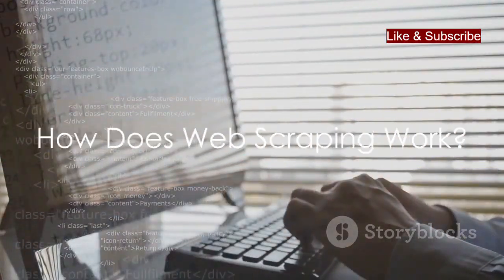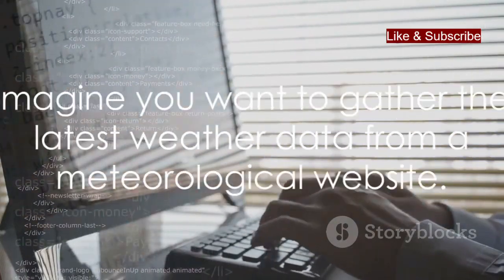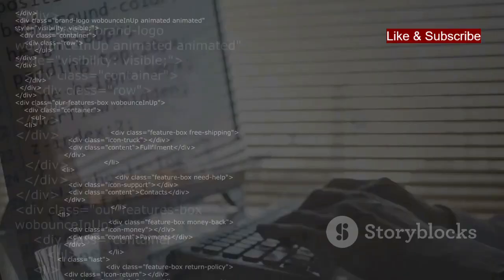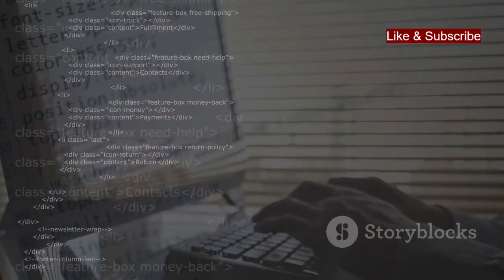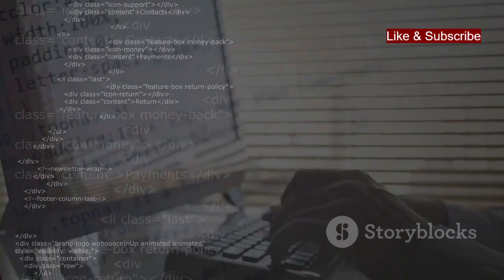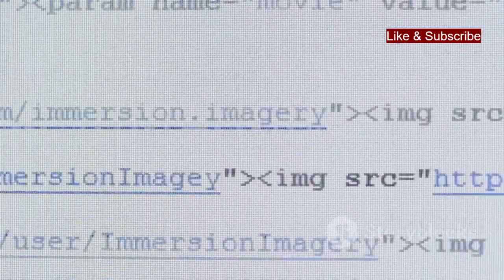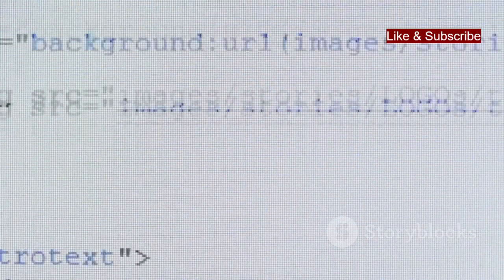What is Web Scraping and what is it used for?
In this informative video, we delve into the world of web scraping – a powerful technique used to extract data from websites. Web scraping is a valuable tool for businesses, researchers, and individuals alike, enabling them to gather and analyze data from the vast expanse of the internet.

We'll start by explaining web scraping in simple, easy-to-understand terms, so you can grasp the concept and its potential applications. From there, we'll explore the various use cases of web scraping, from market research and price comparison to content aggregation and lead generation.

To bring the topic to life, we'll walk through practical examples of web scraping, showcasing how it can be used to solve real-world problems and unlock valuable insights. By the end of this video, you'll have a solid understanding of web scraping and how it can benefit your personal or professional endeavors.

We hope you find this video informative and engaging.

OUTLINE:

00:00:00 What is Web Scraping?
00:01:06 How Does Web Scraping Work?
00:02:08 Practical Applications of Web Scraping
00:03:22 Responsible Web Scraping